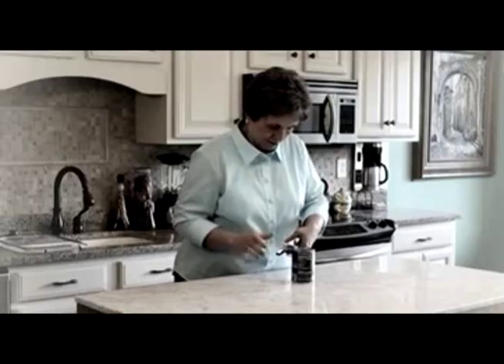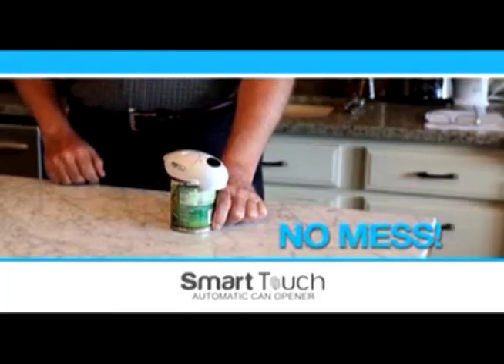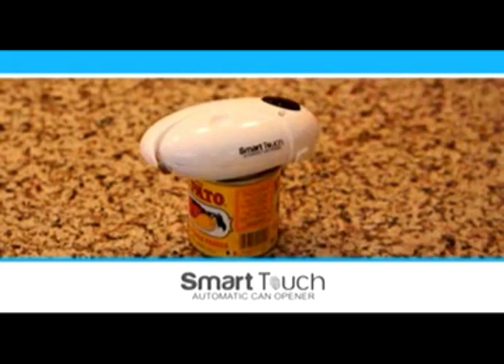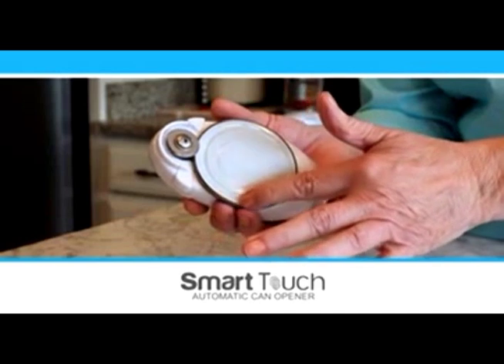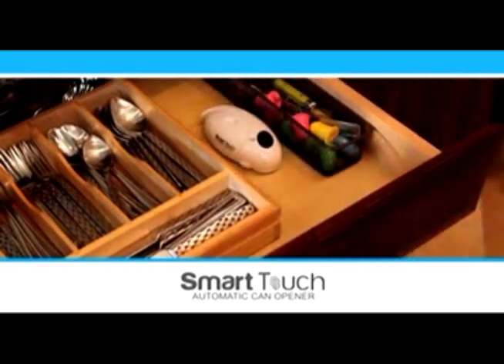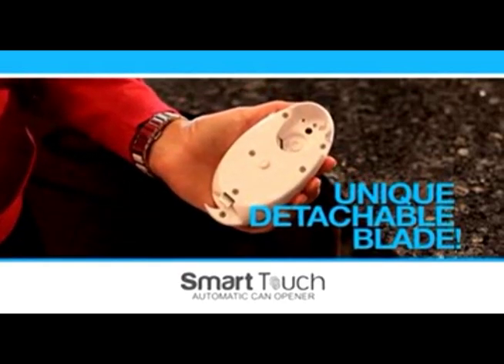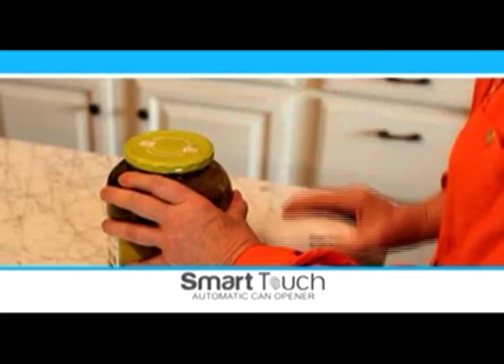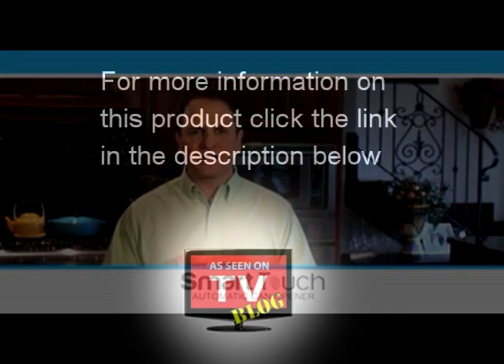Smart Touch Automatic Can Opener As Seen On TV Smart Touch As Seen On TV Side Can Opener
Smart Touch is the world's best hands free bottle, can & jar opener! Smart Touch opens cans, jars and bottles of all sizes and shapes. Just place on the can, touch the button and away it goes! Smart Touch fits easily in any drawer, saving counter space.

Smart Touch Benefits:

- Safe & easy to use

- Opens cans of all shapes & sizes

- Stainless steel blade is detachable and dishwasher safe

- Unique handle opens pop tops, bottles and jars

- Compact, fits in any drawer

- Leaves a smooth edge for safety

OFFER DETAILS:
When ordering today you will receive a Smart Touch Can Opener for just $19.99 + $7.99 P&H, and we will include a second Smart Touch Can Opener FREE, just pay the additional $7.99 P&H.
*State tax applies to orders from TN.
60 Day MONEY BACK GUARANTEE (minus P&H).
**An additional $10 P&H is added for items sent to Canada, Guam, Puerto Rico, Hawaii, US Virgin Islands and Alaska